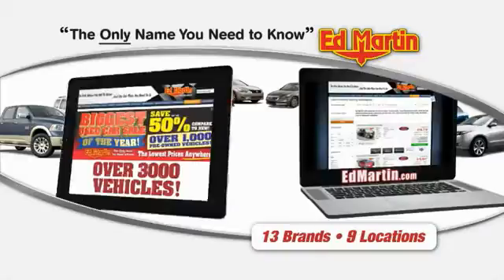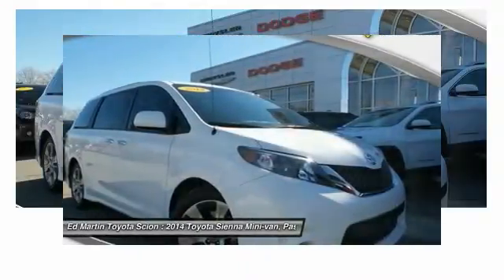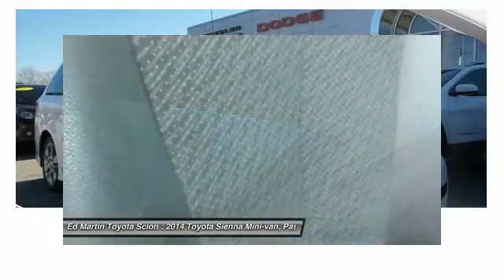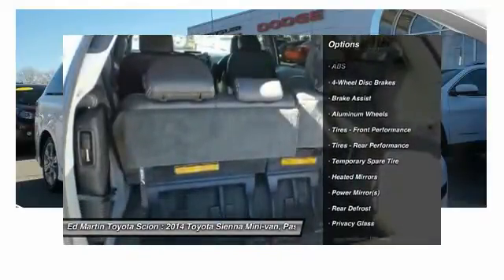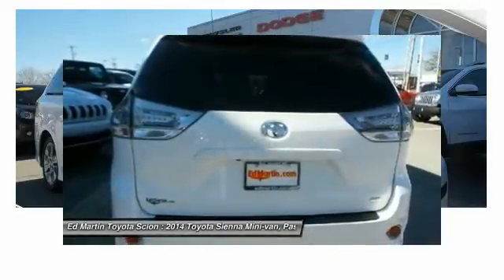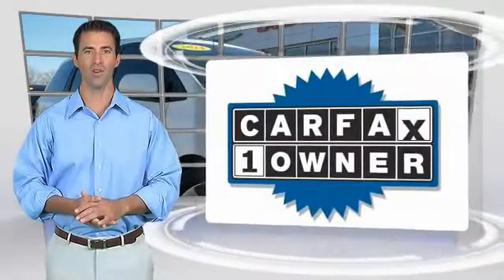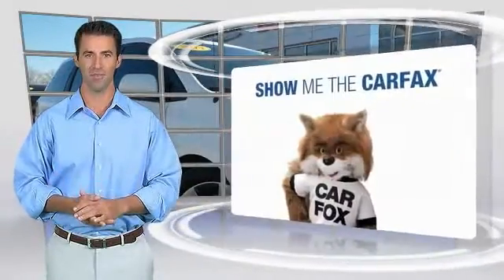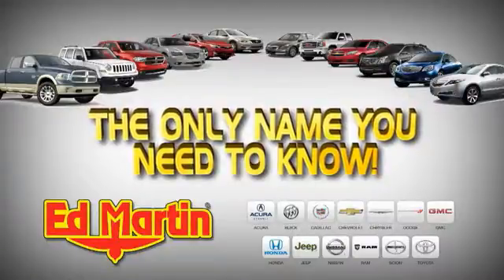2014 Toyota Sienna 6P3944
2014 TOYOTA SIENNA Anderson, IN
Stock# 6P3944

ALLOY WHEELS, POWER MOONROOF, REAR BACKUP CAMERA, LEATHER INTERIOR, ONE OWNER! And GREAT CARFAX HISTORY!. Your lucky day! Hey! Look right here! How would you like cruising away in this wonderful 2014 Toyota Sienna at a price like this? Have one less thing on your mind with this trouble-free Sienna. Ed Martin Auto Group brings their expertise to Chrysler Jeep Dodge in Anderson!